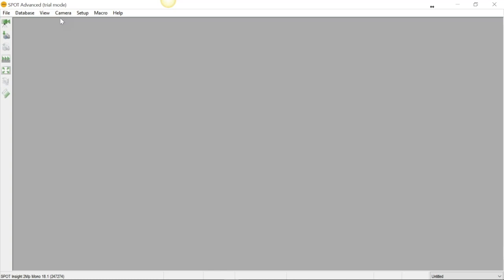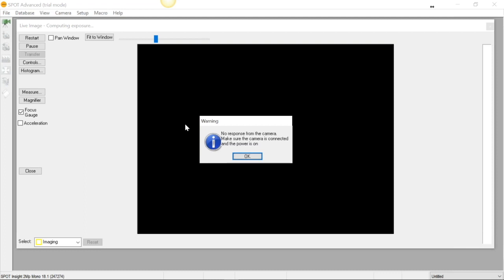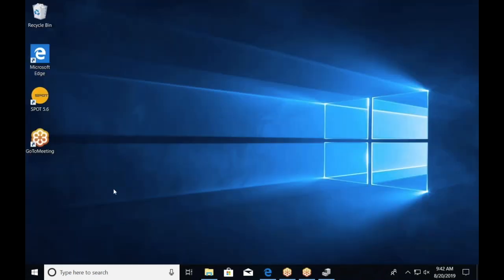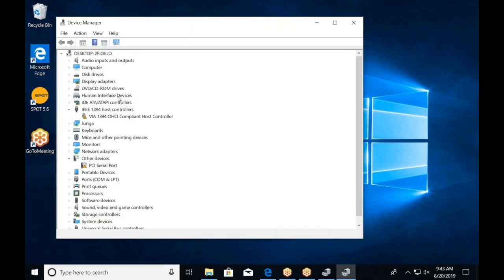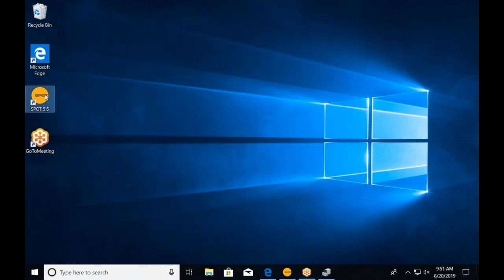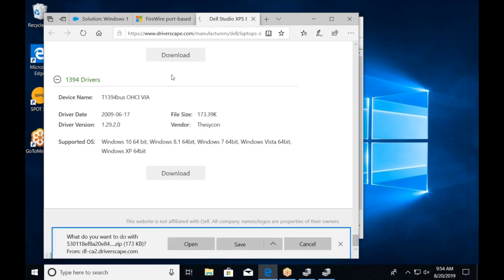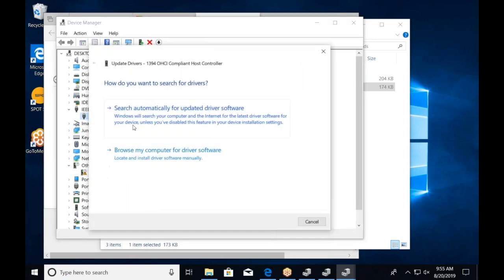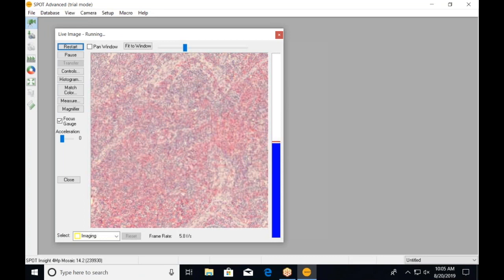EP04 Fire Wire Legacy Drivers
This video is about Fire Wire Legacy Drivers